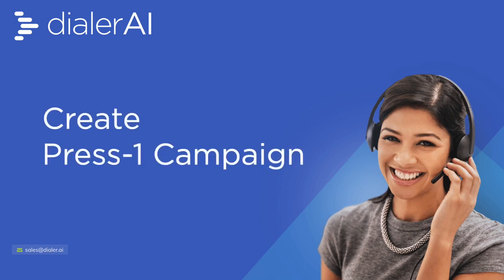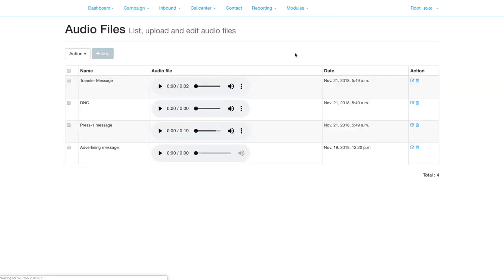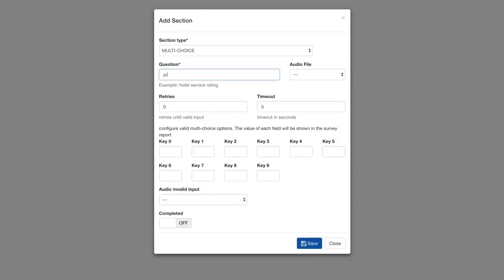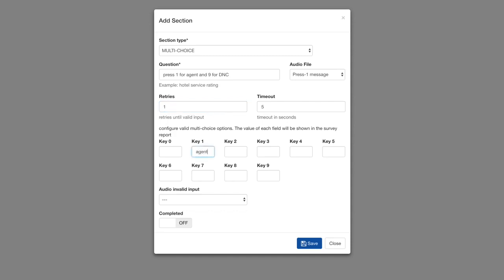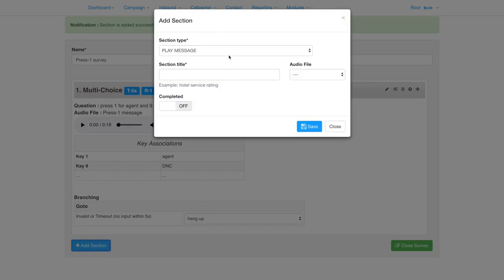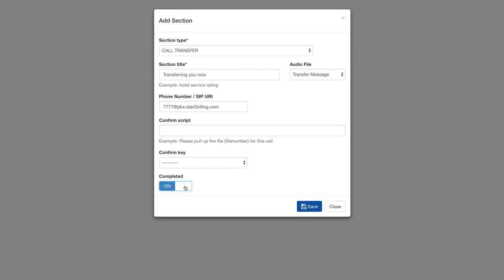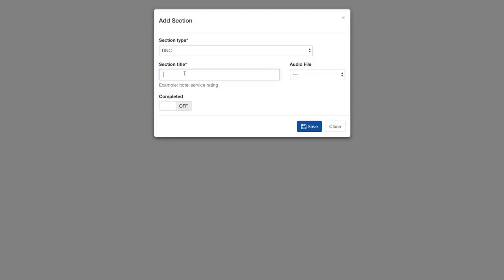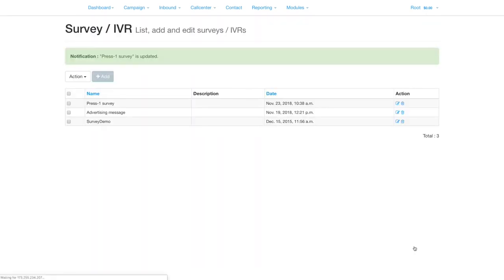Creating a Press 1 Campaign in DialerAI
Creating a press-1 Campaign concentrating on creating the survey element only.

It covers building an IVR to:-
 - Use pre-recorded audio to present your proposition to your lead
 - Offer an option to press 1 to be transferred to an agent
 - Offer press-9 to be added to a DNC list.
 - Repeat the message if invalid input or no response.

for more information or for demo access.